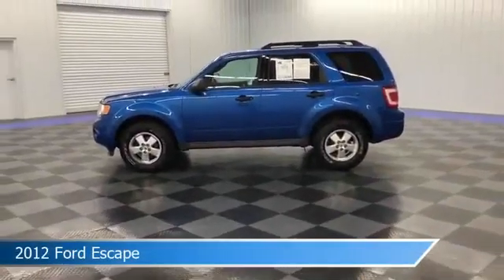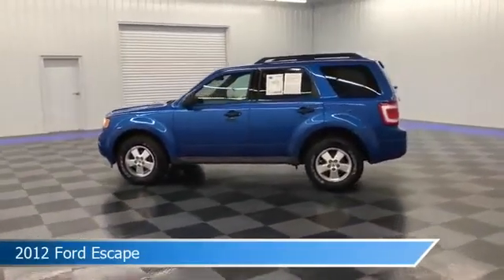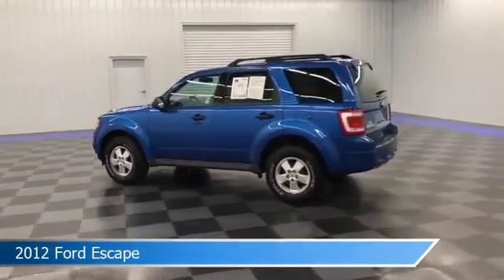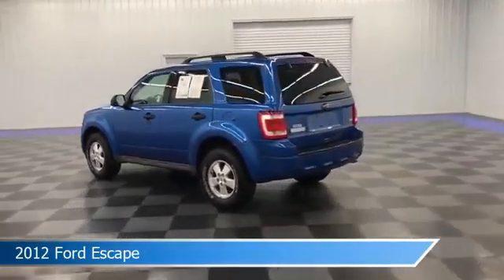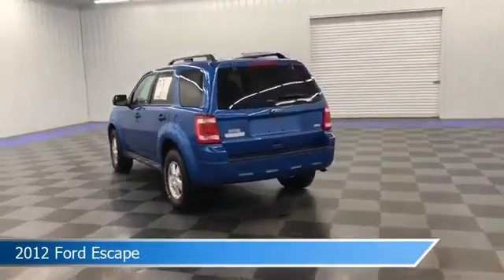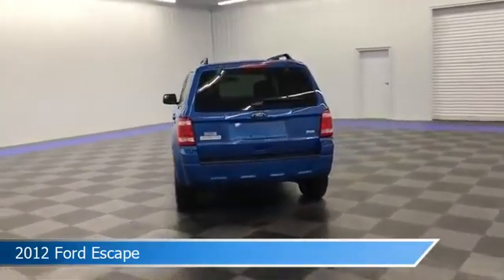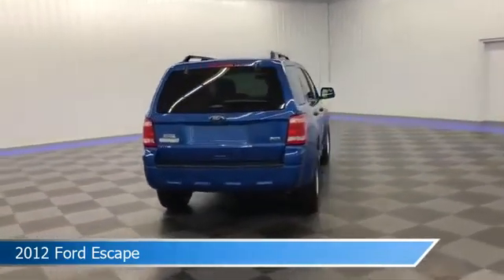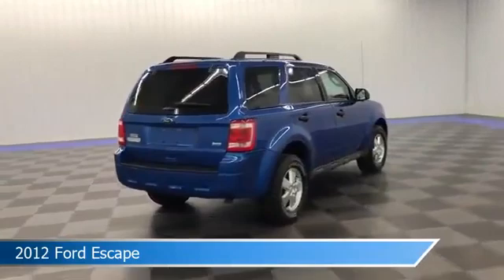2012 Ford Escape M155A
2012 Ford Escape M155A